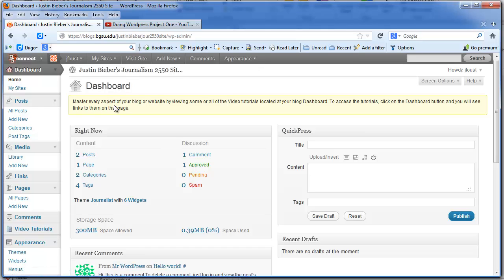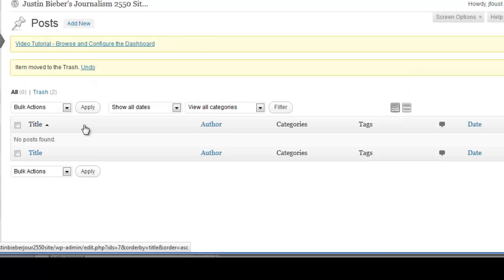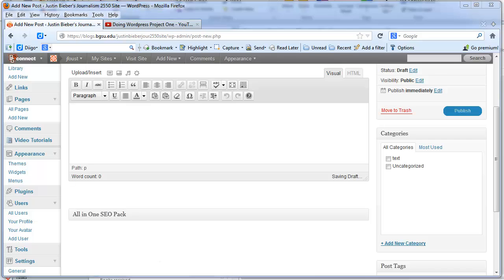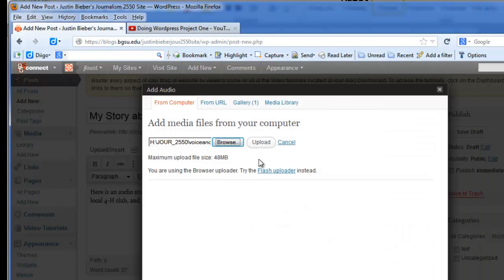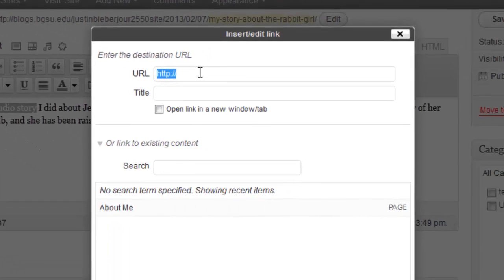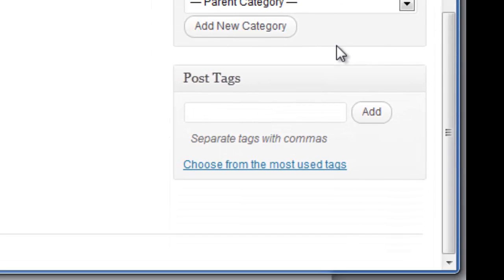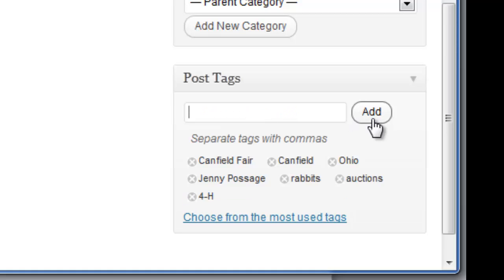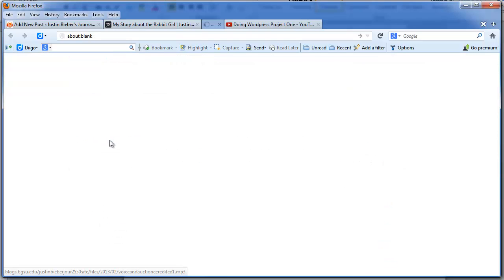Adding Audio to Wordpress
How to add your audio files to Wordpress.